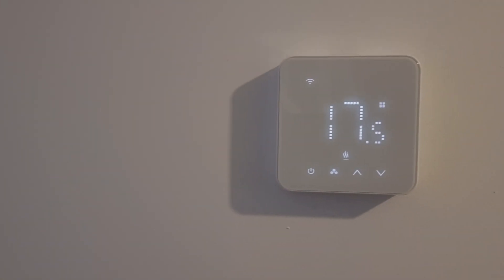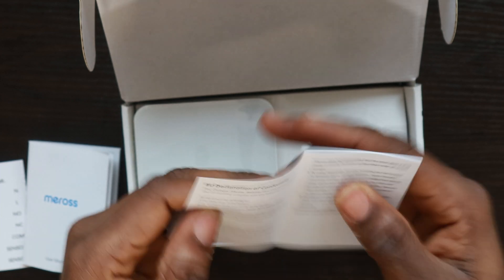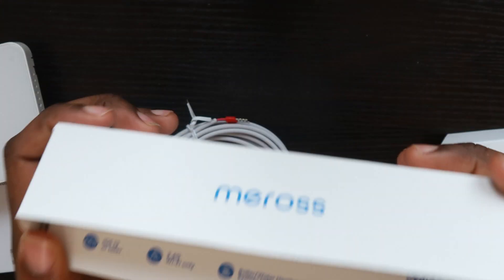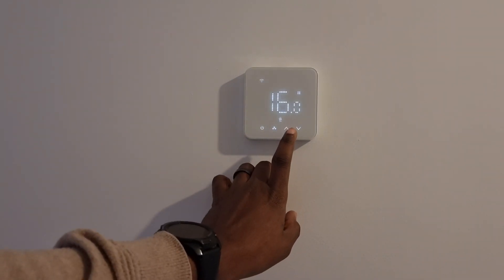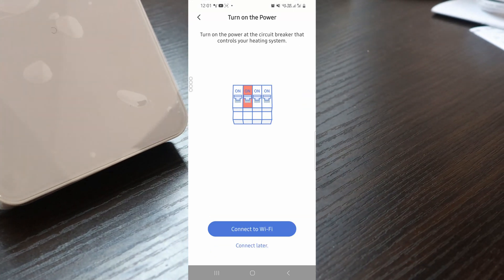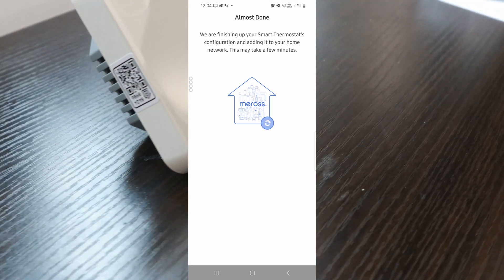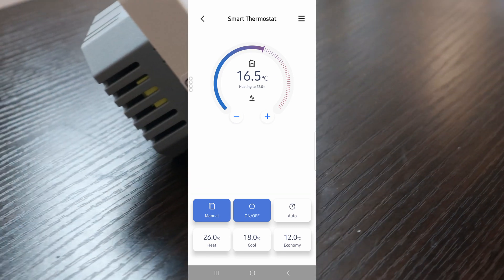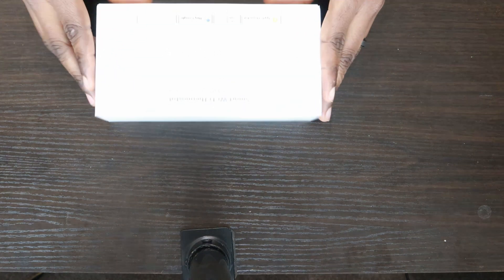How to Save Money and Energy with the Meross MTS200 WiFi Thermostat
Are you looking for a smart thermostat that can save you money and energy while keeping your home comfortable? If so, you might want to check out the Meross MTS200 WiFi Thermostat. This device is compatible with Alexa, Google Assistant, Apple Homekit, and SmartThings, and allows you to control your heating system from anywhere with your smartphone. You can also set schedules, timers, and scenes to automate your temperature settings according to your preferences and routines. In this video, I will show you how to install, set up, and use the Meross MTS200 WiFi Thermostat, and share with you some of its features and benefits.

US (Electric)

0:00 - Intro
00:20 - Unboxing
02:30 - Setup
04:00 - App Configuration
07:57 - Wrap up

Links to Gadgets
Glidegear TMP 100 Teleprompter:

Google Nest Hub:

Synco G2-A1 Wireless Lav Microphone

Tonor T20 Microphone Boom Arm

Andoer Motorized Camera Slider Dolly

Havit RGB Dual-Balance Headphone Stand

Namani Fast Charging Wireless Charger

Startech.com Quad 4K USB-C Hub
(US - Triple Display Version)

Quntis LED Monitor Light (Small)

Quntis LED Monitor Light (Mid)

Quntis LED Monitor Light (Large)

Bramley Power Monitor Mount

TP Link Deco Mesh Wifi